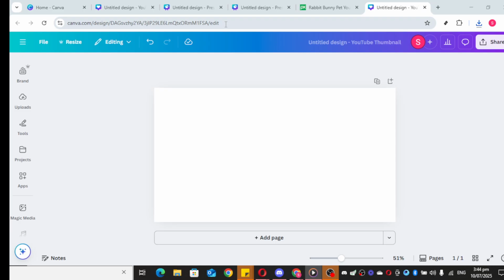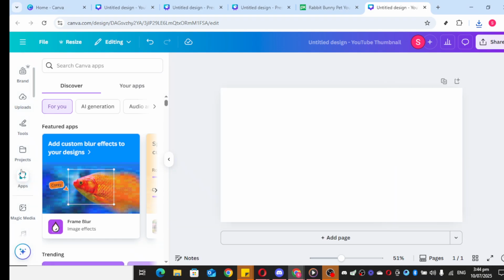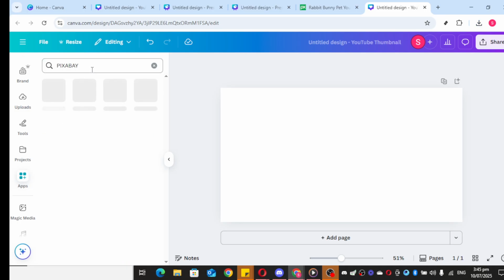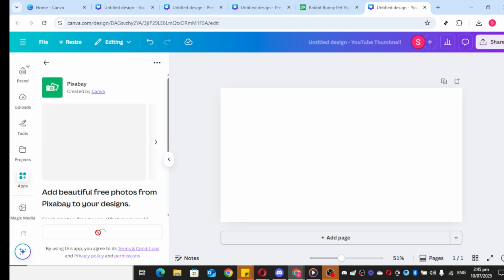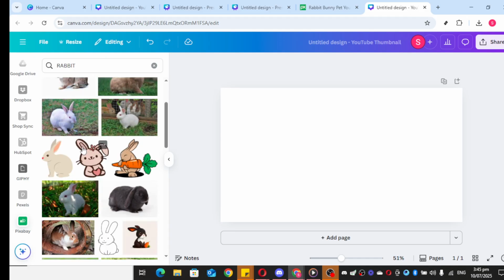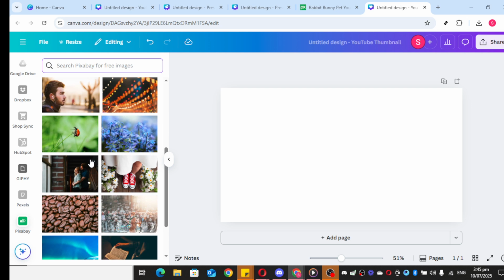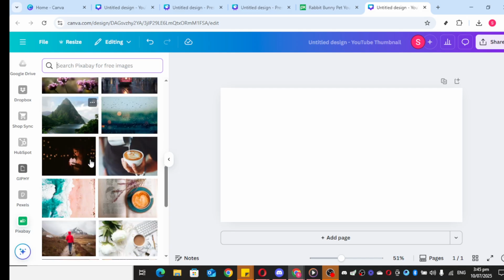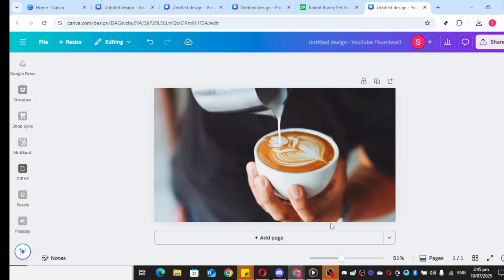How to connect Canva to Pixabay (full guide)